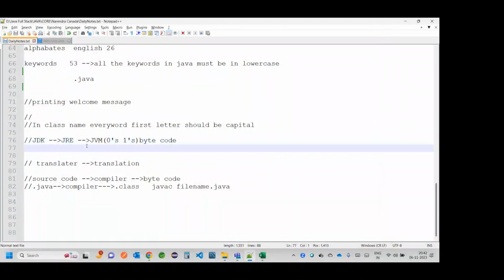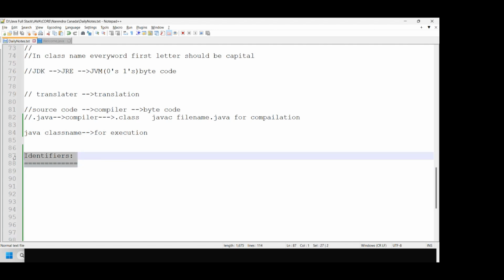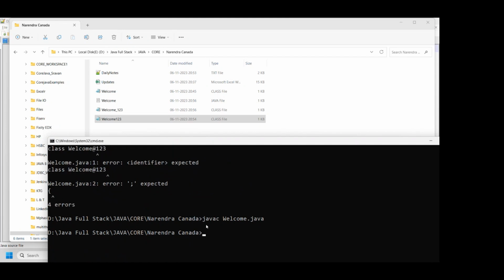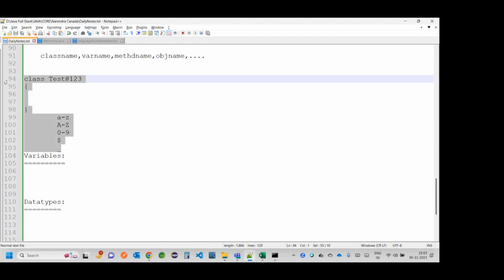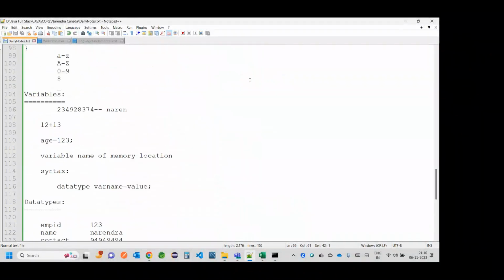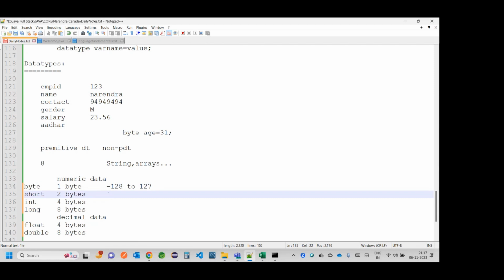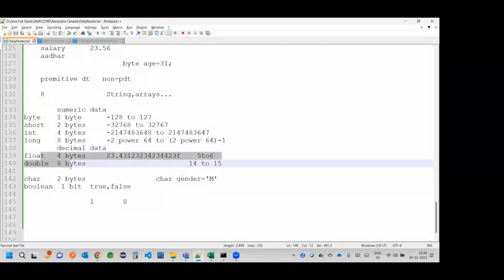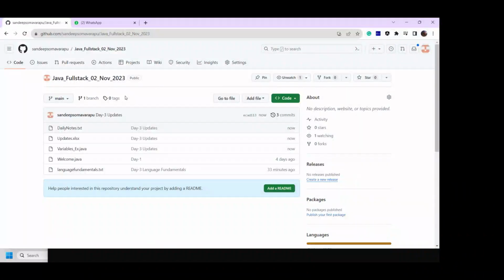Java Full Stack raining Demo Session - From SSB Technologies, Hyderabad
The Course Delivers the most advanced topics of Java Full Stack, This live training program helps you from basics to an expert level working culture over the Java Platform.

Highlights:
1) Live interactive classes
2) from Basics
3) working on Live/Demo projects
4) Technical knowledge
5) Certification Questionnaires
6) Placement Tips
7) Resume Building
8) Placement assistance.